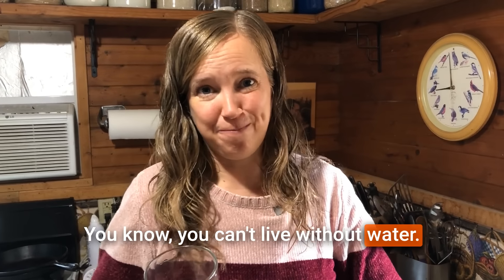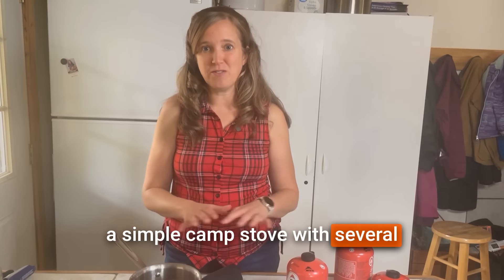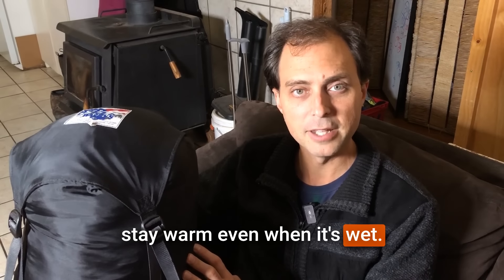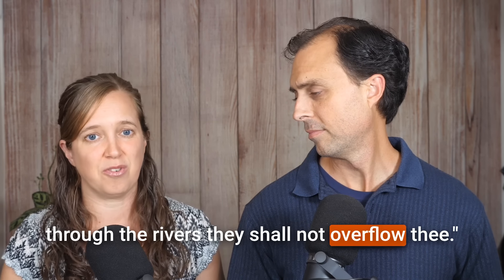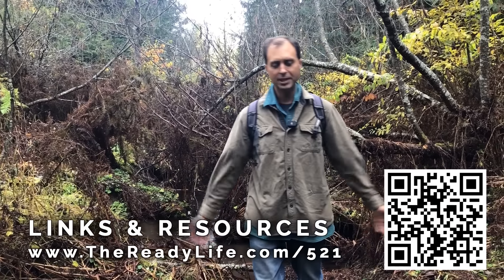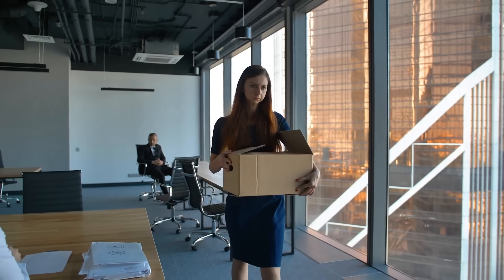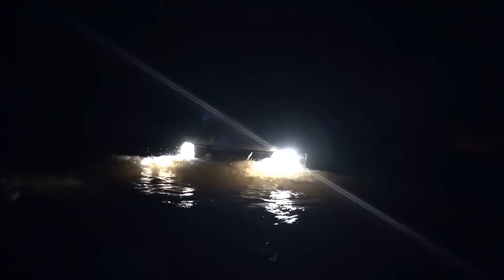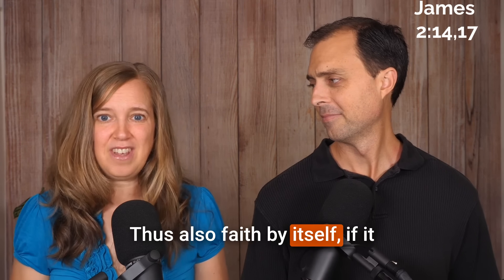How to Survive a Disaster: 21-day family preparedness plan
*The Ultimate Disaster Preparedness Guide!*
Are you ready to protect your family from the unexpected? Have 5 minutes a day to spare? This 21-day family emergency preparedness plan delivers practical, budget-friendly survival strategies to help you prepare for emergencies and long-term disasters. You'll learn about long-term fuel storage stabilizers that keep gas fresh for years, hygiene hacks during a crisis, and emergency communications options, and so much more.  This ultimate preparedness guide gives you everything you need to start getting ready for whatever comes your way.

This isn’t about throwing together a basic 72-hour kit. It’s about creating real independence. From low-cost food storage that lasts for years to water purification, and keeping your family safe during a disaster, this plan walks you through the essentials step by step.

Each day, you’ll tackle a 5-minute task that builds on the last, giving you a practical path to true preparedness.

--Water that’s always safe to drink: Learn how to purify, store, and access clean water, no matter what.
--Fuel storage secrets: Store gasoline and diesel long-term with confidence—it might just save your life.
--Hygiene hacks for emergencies: Stay clean, healthy, and safe when supplies are scarce.
--Off-grid cooking methods: Discover easy ways to cook meals without electricity.
--First aid you can trust: What your kit needs to handle more than just scrapes and bruises.
--Keep the lights on: How to have the power you need during blackouts
--Steps to food independence: Don’t just stockpile—learn how to produce your own food, water, heat, and power.

These aren’t just survival skills—they’re life skills, helping you break free from reliance on a fragile system. Whether it’s a short-term emergency or a long-term disruption, these strategies will help you prepare and provide for the people you care about most.

Join us now and take the first step toward real independence. Don’t wait for the system to fail—be ready.

*Chapters:*
00:00 - Day 1-Water Storage for Emergency Preparedness
03:25 - Day 2-Low Cost Food Storage Options
08:14 - Day 3-Setting up a Car Survival Kit
12:35 - Day 4-How to Stay Warm During a Blackout
17:00 - Day 5-When Preps Aren't Enough
21:05 - Day 6-Water Filters and Water Purification Tips For Disasters
28:20 - Day 7-What Your Medical Kit Should Have But Doesn't
33:29 - Day 8-Emergency Communications Tips When Phones Fail
38:29 - Day 9-Tips to Avoid Going Broke in an Emergency
42:59 - Day 10-Disaster-proof Your Papers From Disasters
47:43 - Day 11-Long Term Gas Storage With Stabilizers
52:28 - Day 12-Trust in God, Prepare Like Noah
57:51 - Day 13-Fire Building With a Survival Kit
01:02:48 - Day 14-Everyday Carry Gear
01:07:55 - Day 15-Non-electric Cooking Options During Blackouts
01:11:13 - Day 16-Protecting Your Family From Intruders, Storms, and Fires
01:16:06 - Day 17-Hygiene Hacks for Sanitation in a Crisis
01:20:01 - Day 18-How to Make Power when the Grid is Down (Blackouts)
01:25:21 - Day 19-Preparedness & Prophecy
01:29:23 - Day 20-Creating a Bug Out Bag or Kit
01:34:33 - Day 21-Adding Sustainable to Preparedness
01:37:29 - A tour of The Ready Life Academy